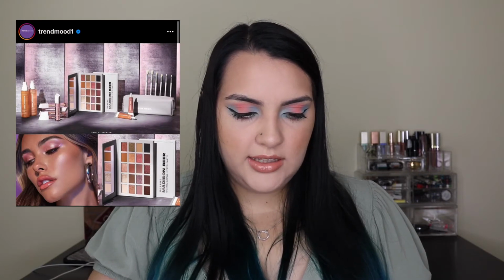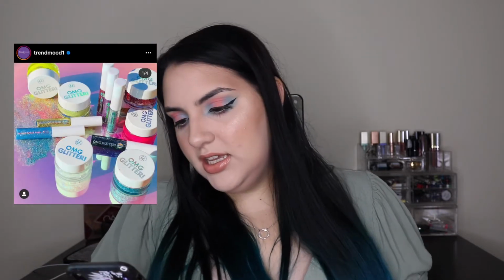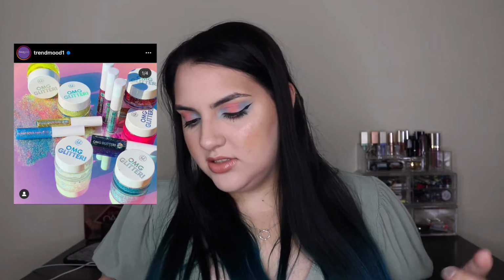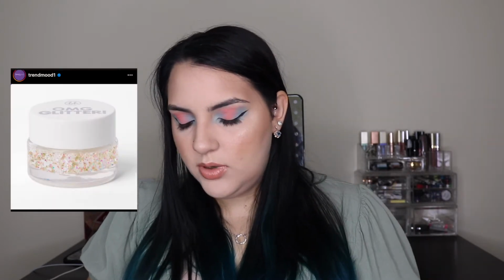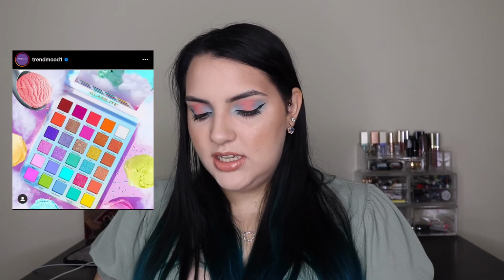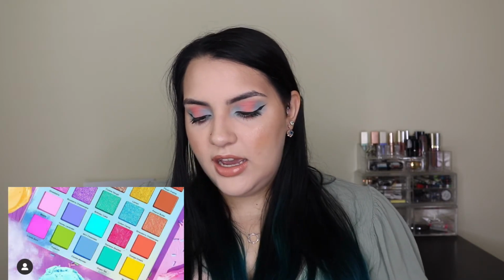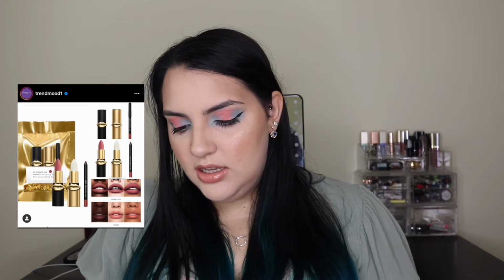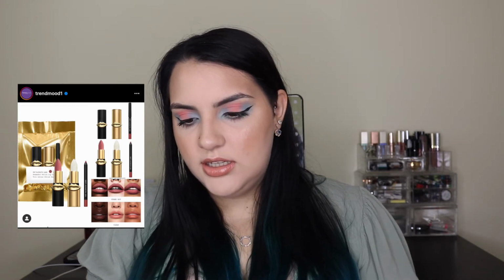New Eyeshadow Palettes & Makeup Releases | Sept 2020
So happy to be really back, I have my makeup room set up and all my filming equipment! My cats are enjoying their new house and everything is slowly falling in place. I hope you guys enjoy this video, I feel a little awkward  but I think I'll get back into the swing of things!

Camera Used: Canon EOS Rebel T6i DSLR Camera with 18-55mm Lens

Track at end: Zelda Ballad by Danial Thrasher
Amazing piano skills, check him out below if interested, i'm just a fan.

Thanks for spending some of your day with me! My name is Cristina and I live in the Midwest with my cat Athena. If you enjoy watching and chatting about review, unboxings, favorites and hate its and much more you are in the right place! I am just starting out and hope you enjoy the journey with me.